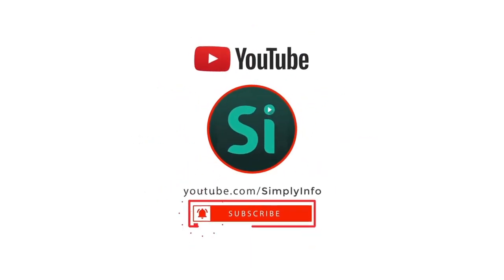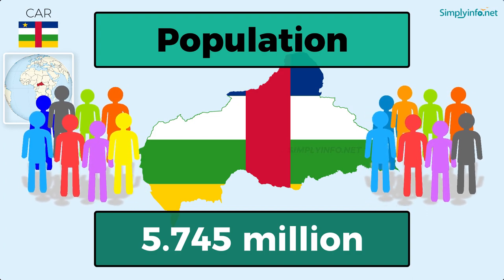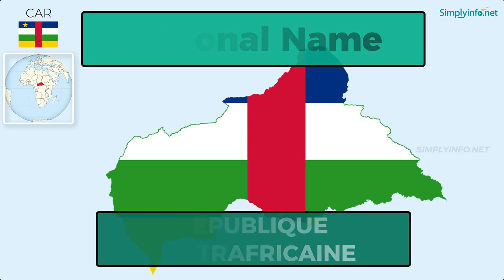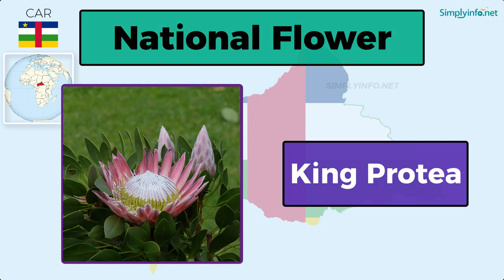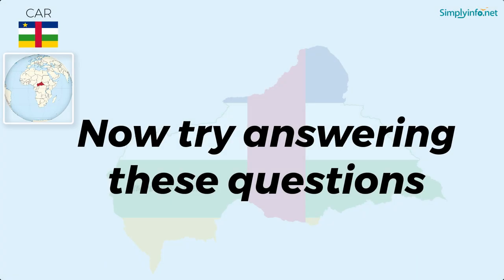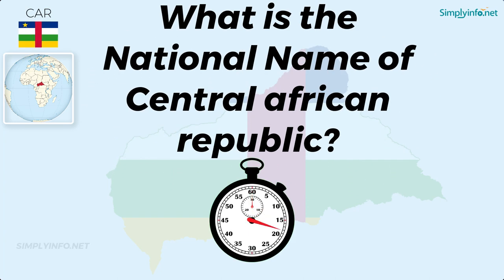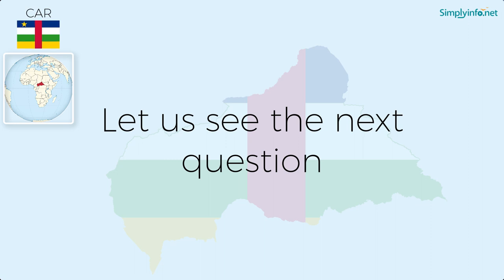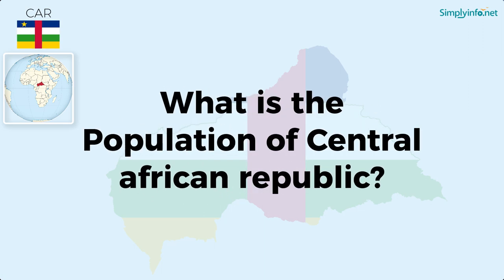Do You Know Central African Republic Basic Information | World Countries Information #33-GK & Quizze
Do You Know Central African Republic Basic Information useful for General Knowledge (GK) Quiz and competitive exams. Basic World Countries information for all - Best General Knowledge Video Series on YouTube #01. Suitable to learn all basic details about World country Central African Republic to learn GK (General Knowledge) for Indian Competitive Exams like UPSC, Groups, Banking Exams, Navy Exams etc.

From this video you will learn Central African Republic basic information like:
Name           - CENTRAL AFRICAN REPUBLIC
Capital           - BANGUI
Language          - French
National Currency - Franc CFA
Largest City          - Bangui
Continent          - Africa
National Name  - REPUBLIQUE CENTRAFRICAINE
National Anthem  - "La Renaissance"
Principal River          - Ubangui, Zaire
National Bird  - Ostrich
National Flower  - King Protea
National Fruit  - Banana
National Tree  - Baobab tree
National Animal  - African Elephant

Team SimplyInfo.net